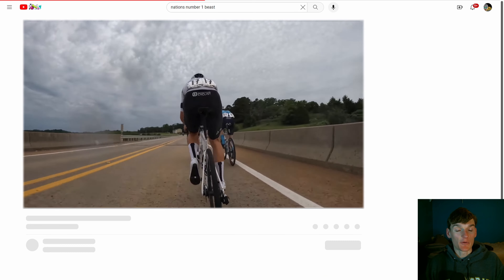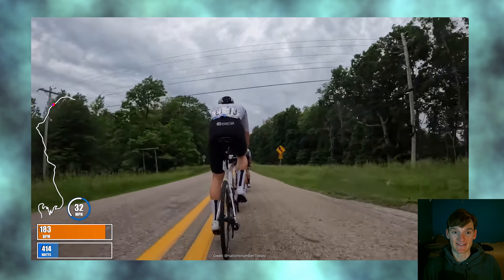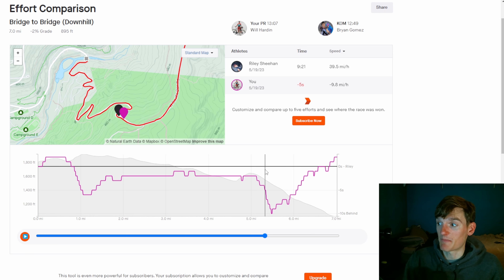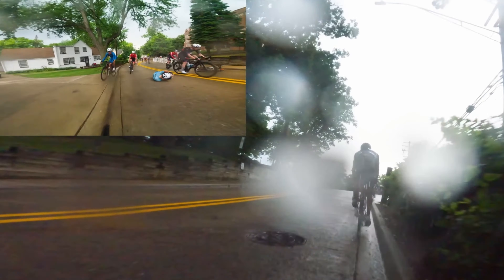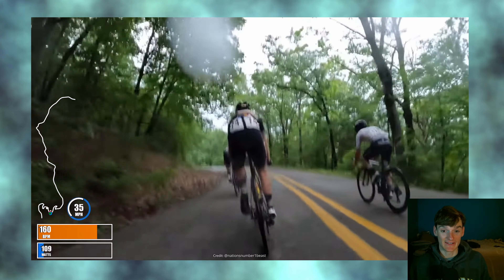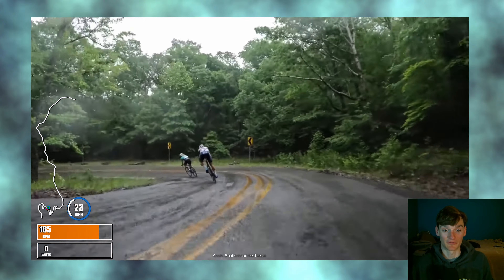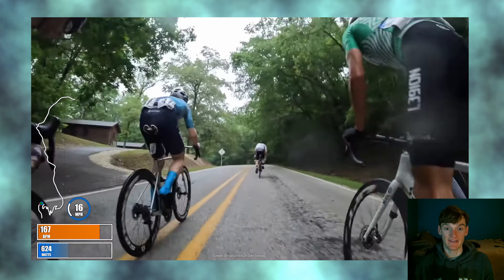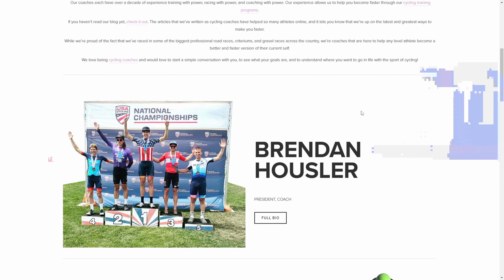Pros Racing Downhill in the Rain | Stage 2 | Joe Martin 2023 | UCI Men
No crashes in this video, but some definite near misses at the UCI Joe Martin Stage race this past year. We had Tyler Stites in the Yellow Jersey, and it was on us to help him defend which included some risks downhill in the rain.
Riley Sheehan (Denver Disrupters) would go on to win the stage and the stage race, beating out Miguel Angel Lopez (Medellin) and Tyler Stites (Project Echelon).

  and Channel: @nationsnumber1beast

Bike Computer Mount Solutions
Sram AXS Charger
Chain Wax
Camera Tripod